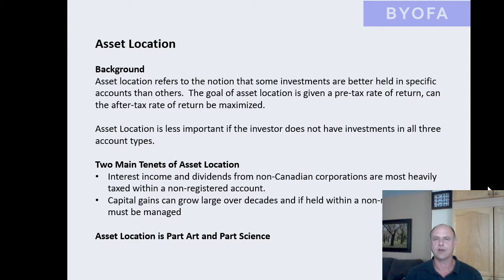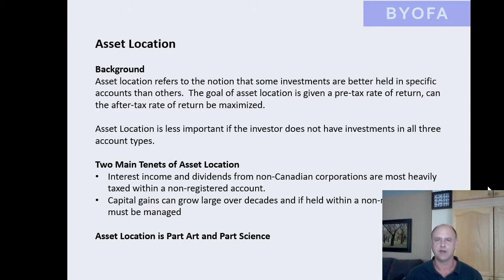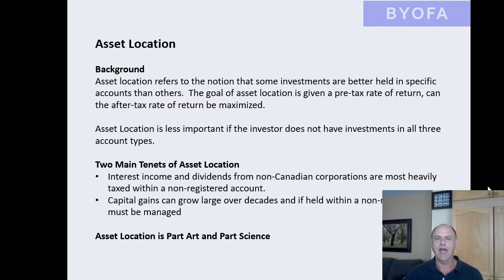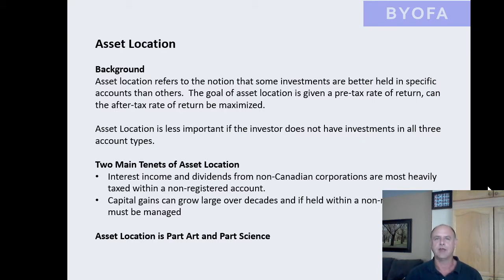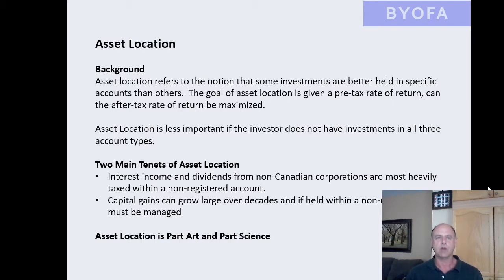Asset Location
Asset location addresses which of the three main accounts is best for which investments.  Asset location is a secondary concern but a concern none the less.  Asset location attempts to maximize after-tax return given a pre-tax return.  Interest income is taxed at your marginal tax rate within the non-registered account.  This is penalizing.